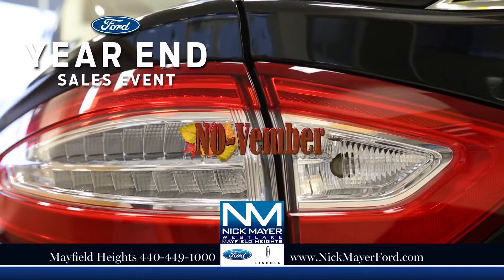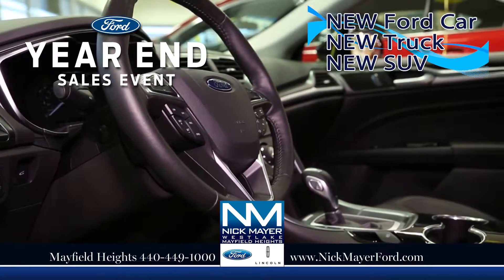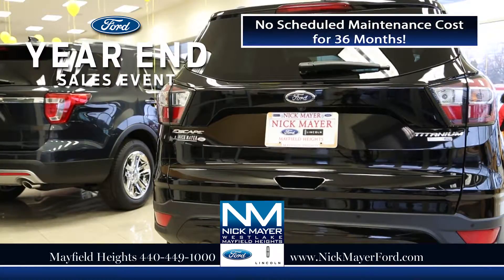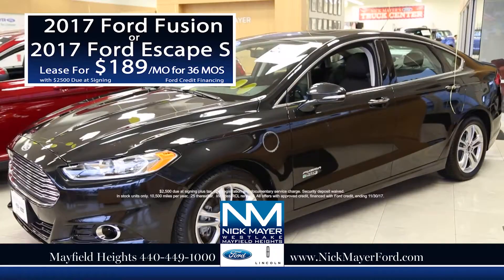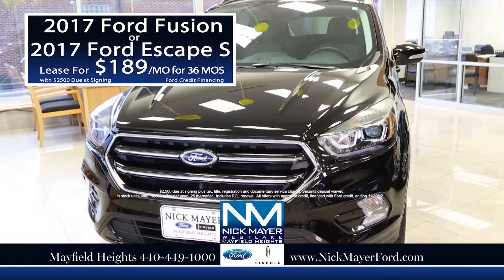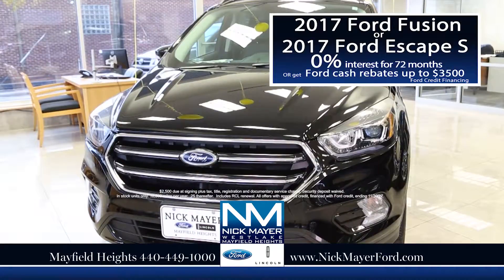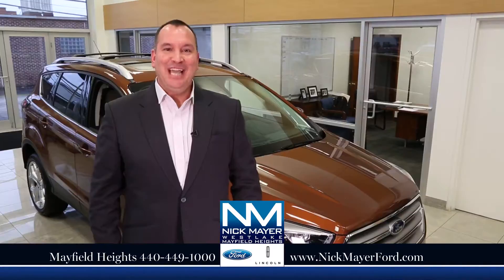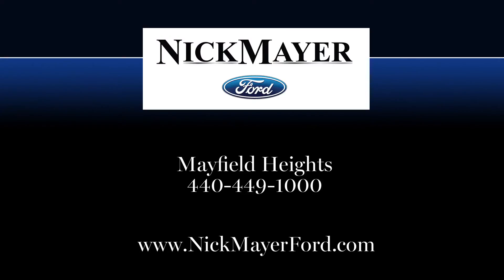Best Deals When You Lease a New Ford Fusion Richmond Heights OH - All of Northeast Ohio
For the Best Prices and the Largest Selection of New and Used Ford Cars and Trucks in and around Richmond Heights OH

You have preferences. You want to find the perfect vehicle for you. At Nick Mayer Ford, we have all the Fords from which to choose.

Our online inventory is always changing, to reflect the latest arrivals in our showroom, including the Ford Edge, Ford Escape, Ford Explorer, Ford F-150, Ford Focus, Ford Fusion, Ford Super Duty F-250, and Ford Super Duty F-350.

Looking for that perfect ride should be stress-free. We help you find the right vehicle for you.

New Ford Fusion Richmond Heights OH

We know that top-of-the-line quality and reliability are important for every vehicle purchase, new or used. We work tirelessly to ensure that all of our cars and trucks measure up to our stringent standards before we make them available to our valued customers.

Nick Mayer Ford is here to serve you in all areas of Northeast Ohio including Mayfield Heights OH, Beachwood OH, Euclid OH, Maple Heights OH, Mentor OH, Richmond Heights OH, Shaker Heights OH, Solon OH, and Wickliffe OH, and everywhere in between.

Or come by our Showroom at Nick Mayer Ford, at 6200 Mayfield Road, Mayfield Heights OH 44124

Lease a New Ford Fusion Richmond Heights OH, Richmond Heights OH New Ford Fusion, New Ford Fusion Richmond Heights, Richmond Heights New Ford Fusion, New Ford Fusion, Richmond Heights OH